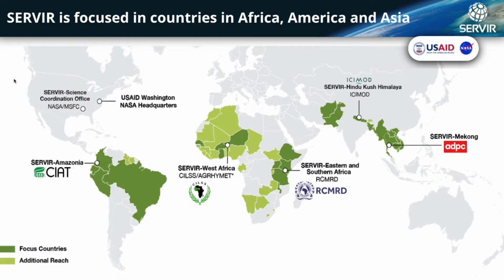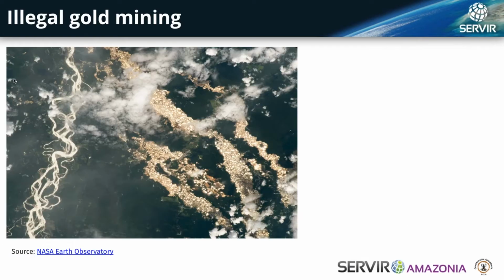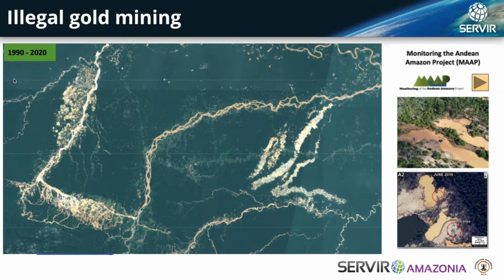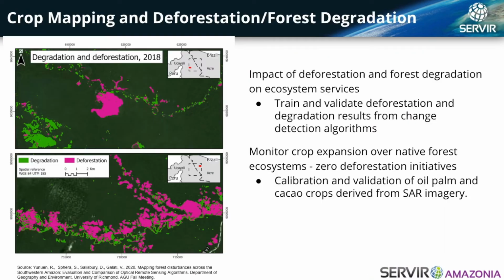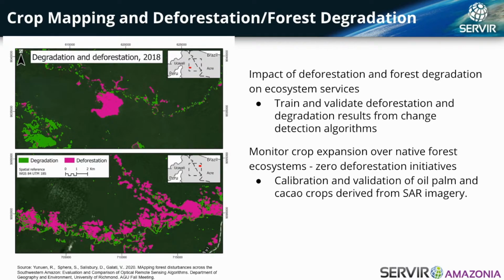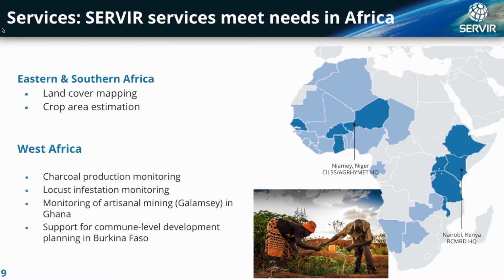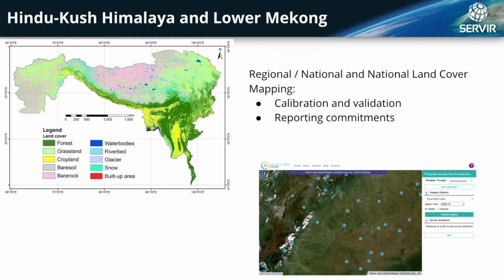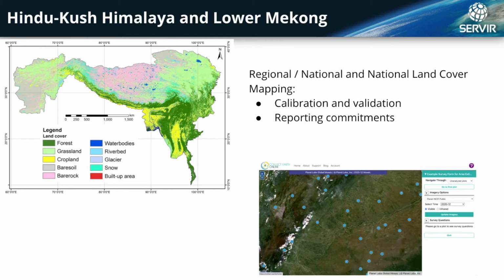High Resolution Satellite Data Integration in SERVIR Hub Services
Africa I Flores - NASA